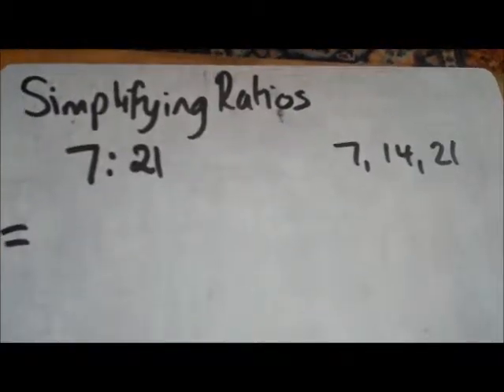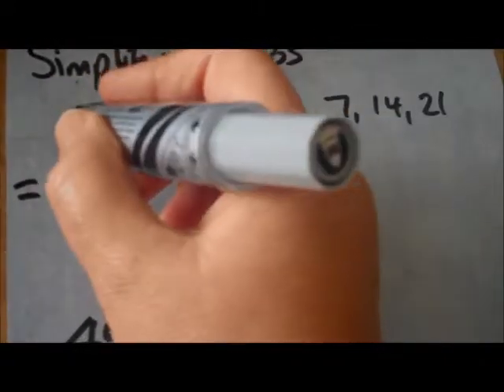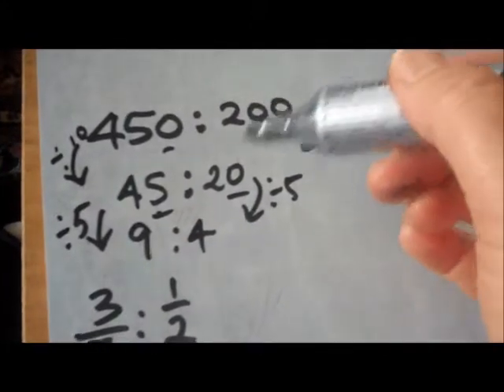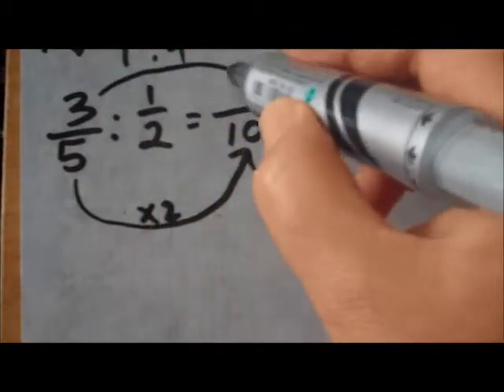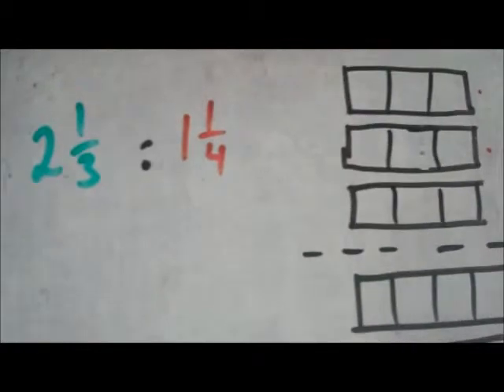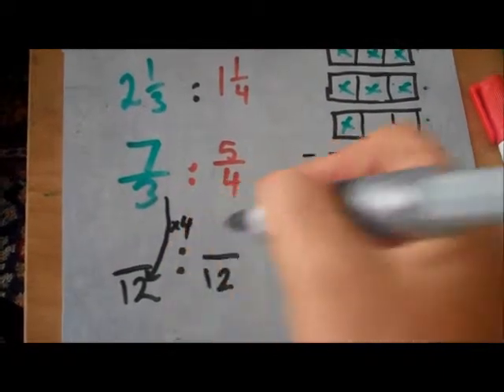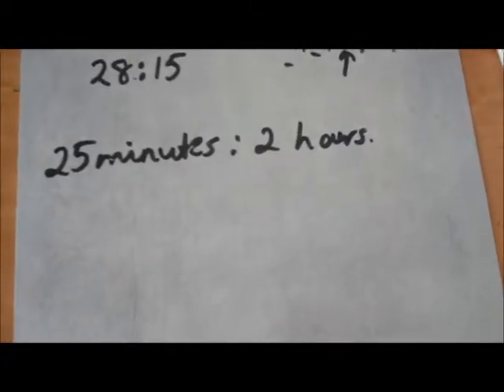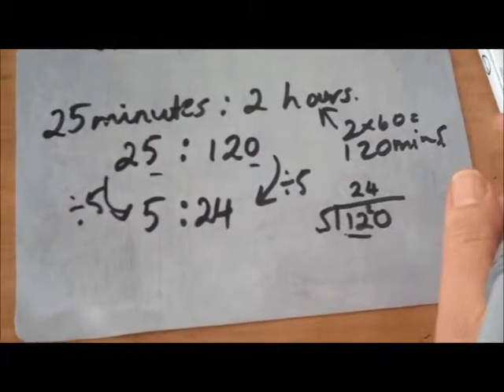Ex 6b Simplifying ratios